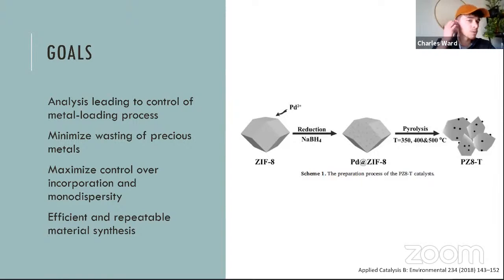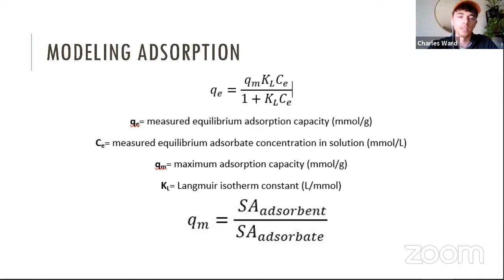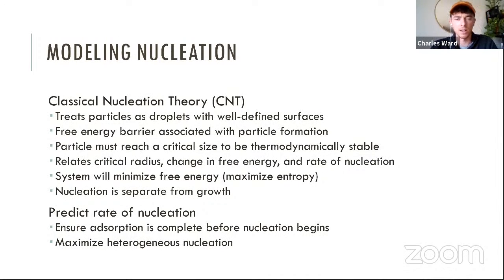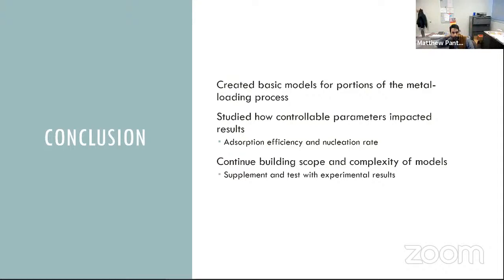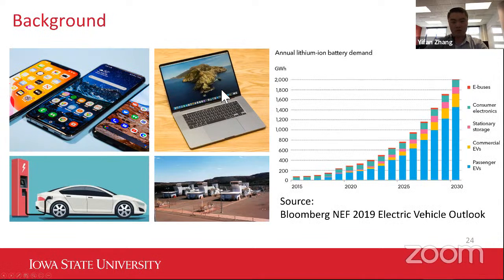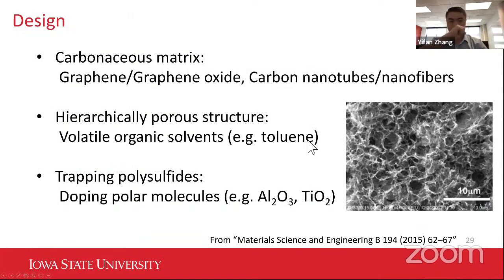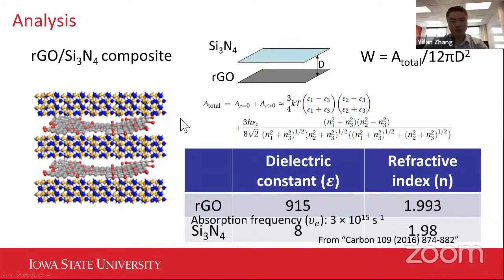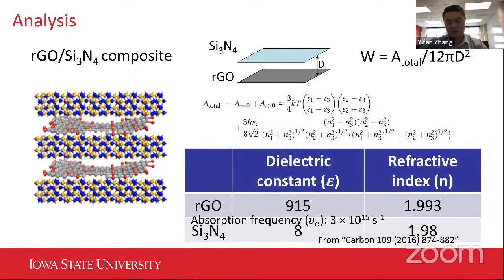Mon, Nov 16